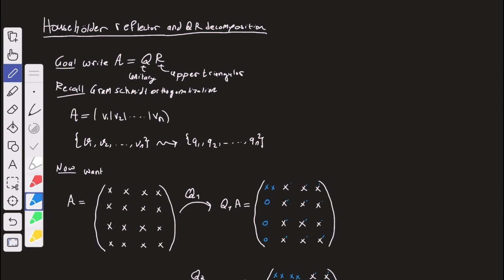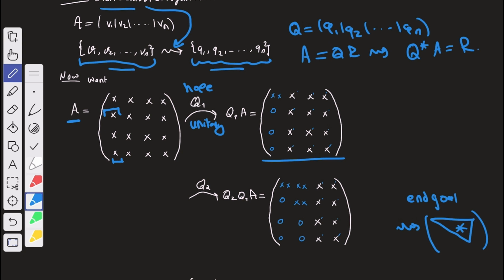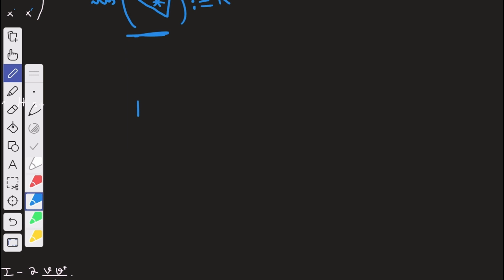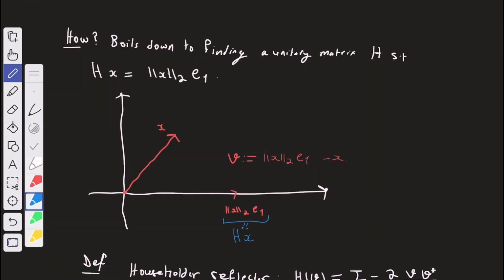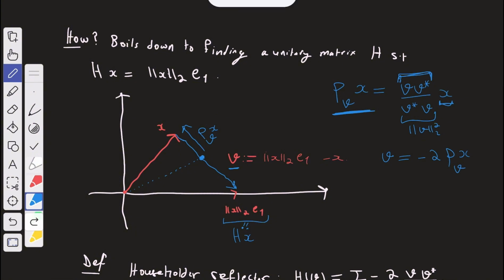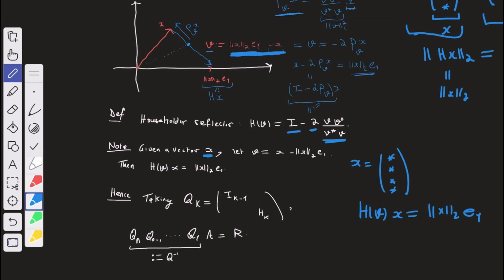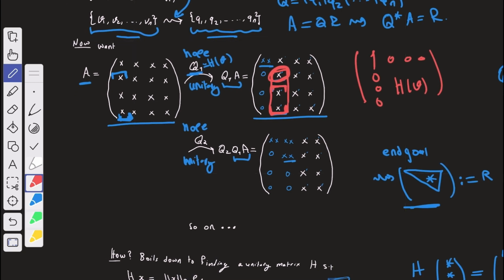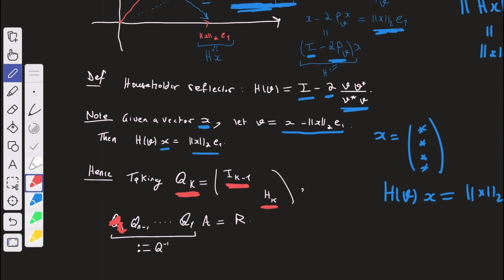Householder Reflector & QR factorization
This video motivates the definition of the Householder reflector and presents the procedure for computing the QR decomposition using Householder reflectors.